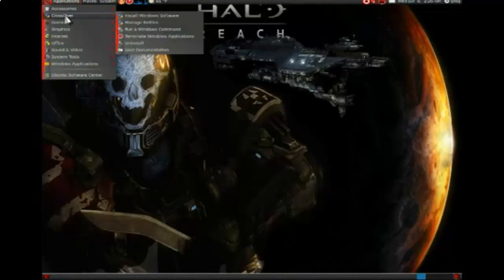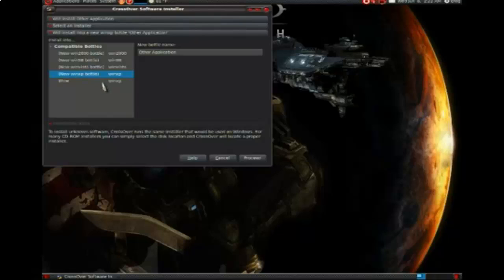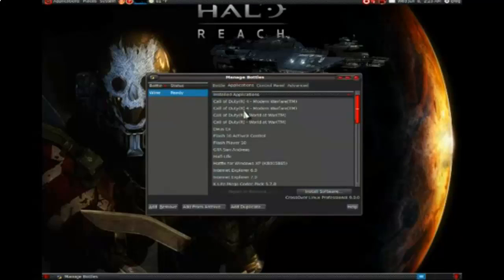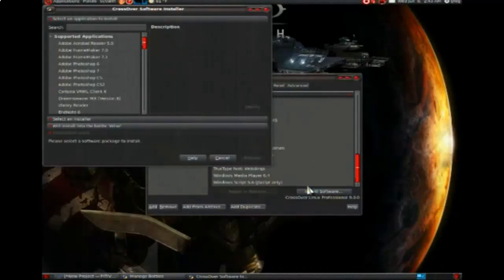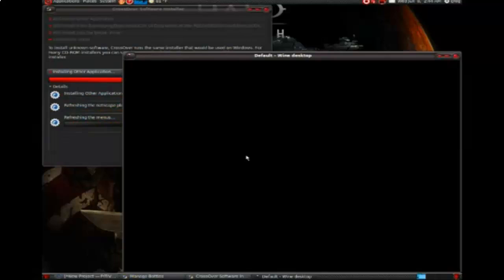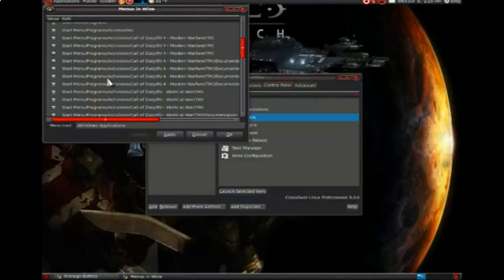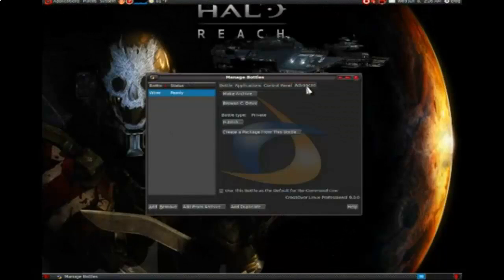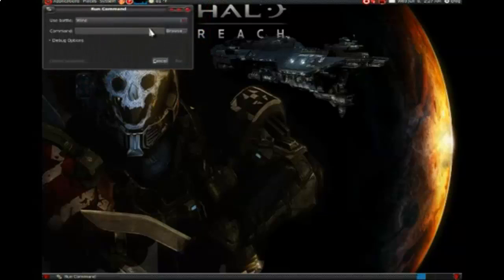Crossover Linux Version Tutorial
Whether you are new to Linux or an old pro, CrossOver can get your Windows productivity applications and PC games up and running on your Linux quickly and easily. Run the Windows software that you need on Linux at home, in the office or at school without purchasing a Windows license, without rebooting your computer and without having to use a virtual machine with CrossOver Linux today.